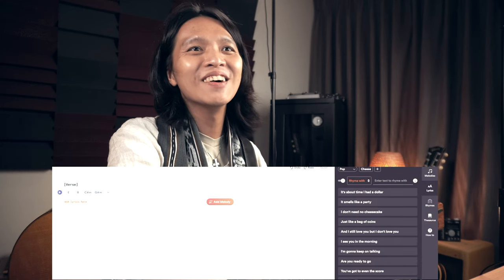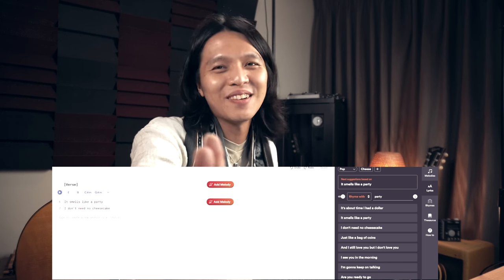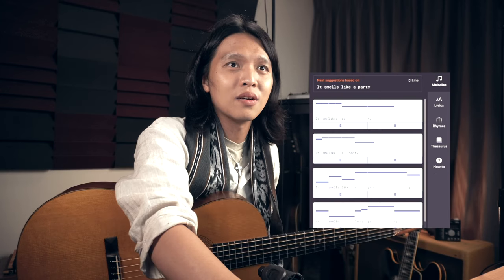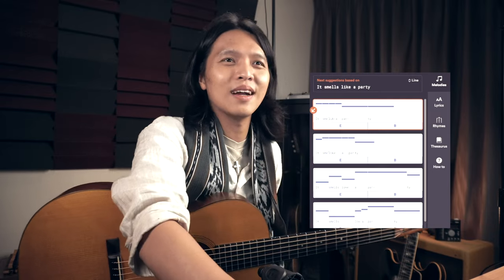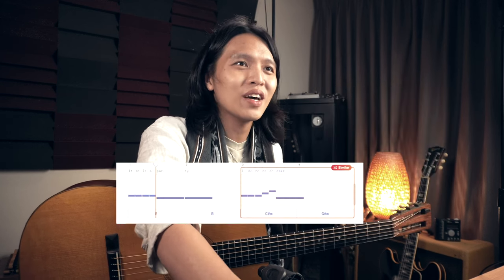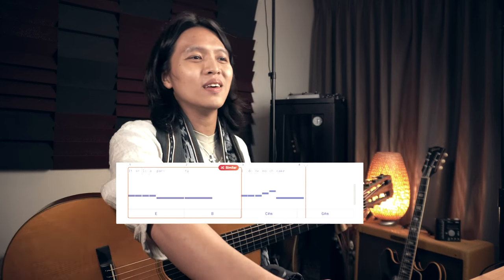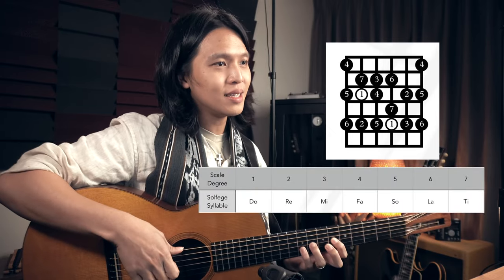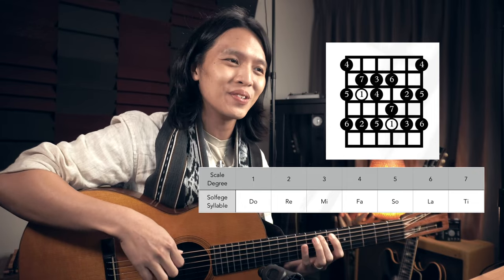Arranging a Brand New Song for Fingerstyle Guitar (Created by AI!)